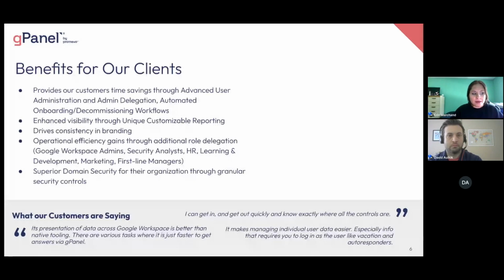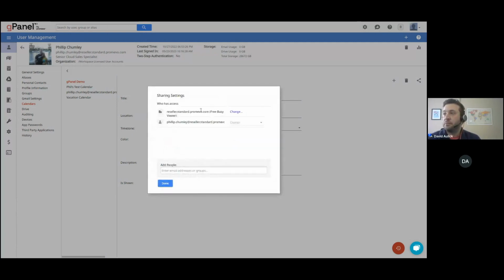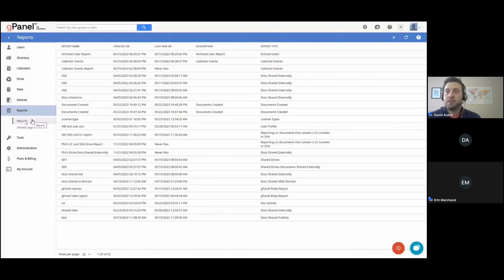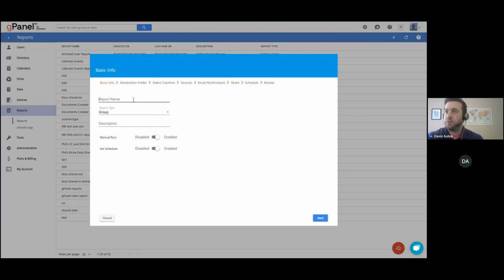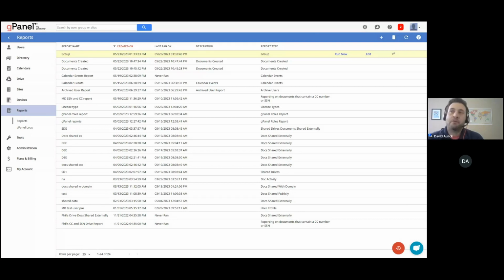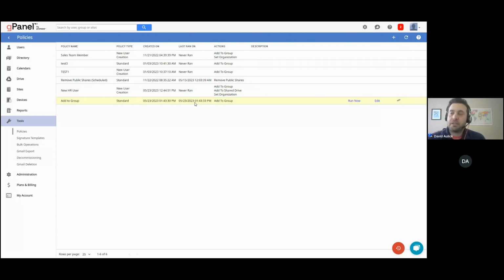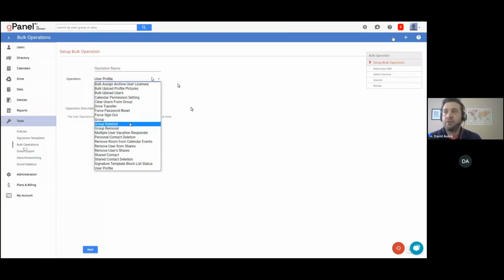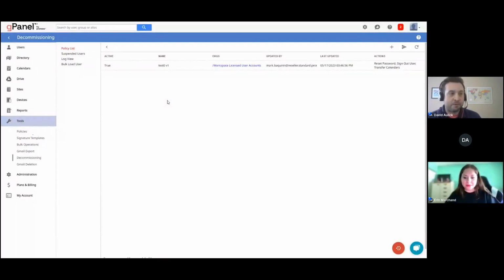Webinar: See How gPanel® Enhances the Google Workspace Admin Experience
In this on-demand webinar, experts from Promevo demonstrate the most-essential capabilities of gPanel, including:

Centralized User Management: Learn how to easily create, modify, and delete user accounts in bulk, setting policies, and establishing role granularity.
Organization-Wide Efficiency: See how to quickly modify settings across your organization, including creating email signatures, eliminating malicious emails, and centralized forwarding management.
Powerful Automation: Discover how to automate common tasks and workflows, such as onboarding and decommissioning users.

Video Chapters
0:00 - Intro ; Promevo History
1:05 - What Is gPanel?
1:24 - Benefits for our Clients
1:40 - Key Takeways
2:30 - gPanel Demo
3:00 - User Management
5:00 - Groups
5:25 - Gmail Settings
7:20 - Calendar
9:20 - Shared Drives
11:00 - Onboarding Actions
14:38 - What report advises who made what change?
15:50 - How can Google Shared Drives be managed through gPanel?
17:35 - Reporting
19:55 - Docs Shared Publicly
20:45 - Groups
28:34 - Options for recovering deleted files
30:00 - Policies
38:45 - Bulk Operations
47:40 - Other Promevo resources